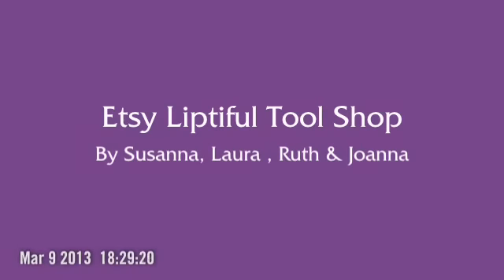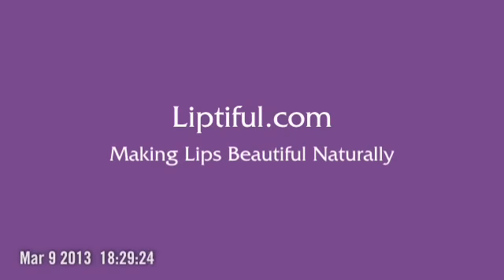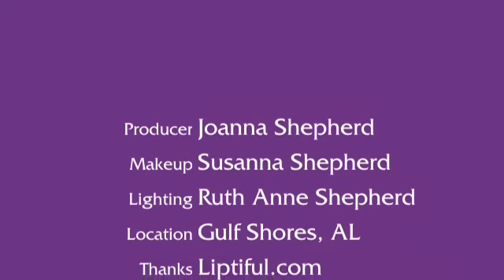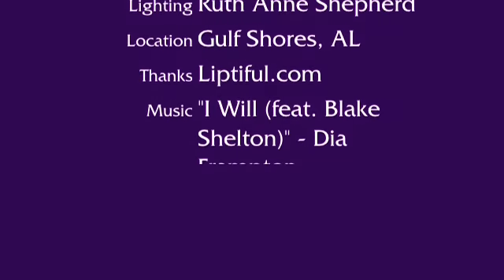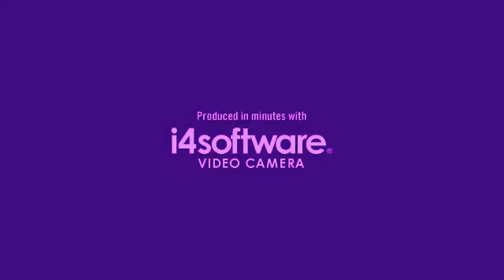Lip Injections vs Liptiful Tools -Liptiful.com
New video and new designs.  Please check Liptiful.com also!!
This video volume didn't turn out, but basically I want teens to try this instead of worrying about lip injections. Our original tools (2 sizes) shown here help keep your lips plump whenever you want. On Etsy these tools are there, and we paint whatever you like or use rhinestones etc. on your tool to meet your special decorating taste!  On our Facebook page you find our happy customers- Liptiful Tool Page!
It's all kinda new because the other suction devices sold online are big, expensive and use only suction, NOT your suction by facial muscles and so the plump is so big and it pulls on your lips too hard.  I and several others have been using our tool for over a year and a half with great sucess! Now finally I have lots of reviews on facebook saying they are very happy with this product!

Don't fall for the lip injection/augmentation hollywood stuff. It's so bad for you and expensive. What if your body rejects the chemical? Its costly too. My heart tells me to keep trying to sell this idea of ours 'til all teens know they DON'T NEED INJECTIONS. I love you guys. See our "about" page on Etsy. I have 2 teen girls 16 & 17.  We know it's hard in this world not to copy the Hollywood crowd.

I have studied this for over 2 yrs. My daughter invented this way to use suction different than the other suction devices, but at the time we invented it we had no idea there were other devices out there.

I have patent pending status on this idea. It simply just provides a healthy full lip look. It's so natural but full too, and I'm 40. It will work even better for teens. Enjoy your life and spend less on lip gels- just plump by suction! It really works!

Write me on Etsy and ask any questions. We also have a tool designed for kids to help tone facial muscles!  Same idea can work for similar recovery exercises done by Bell's Palsy patients and what about stroke patients? Try it for us. Talk to your therapist please first if you have one.
Blessings! :-)
P.S. as always with lips there is a week or two time period where you slowly let your lips get used to the suction. See Etsy info. page for advice.